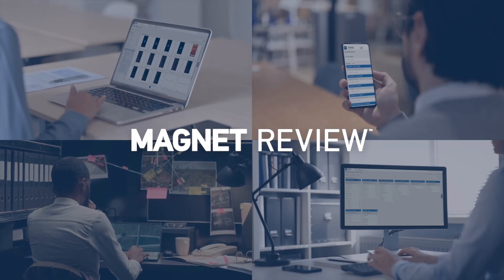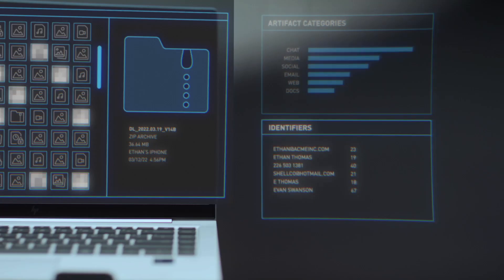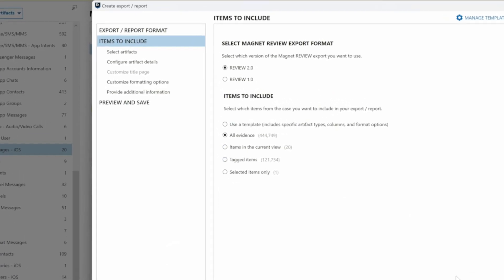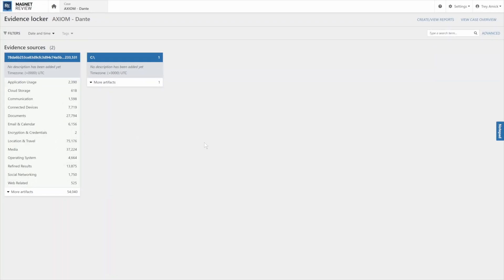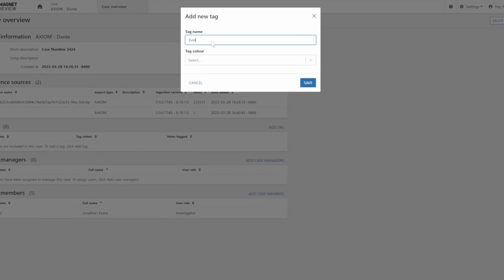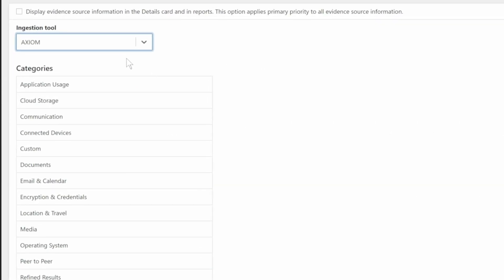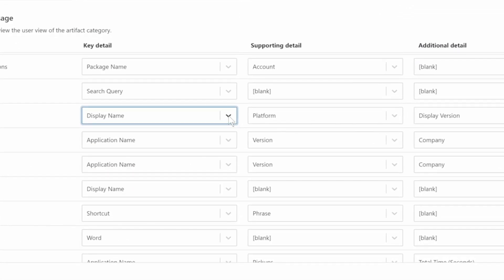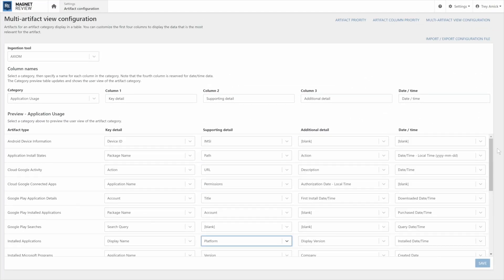Magnet REVIEW: Share All Your Evidence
Magnet REVIEW makes it easy for you to share all your digital evidence with your investigative teams, whether that’s from Magnet AXIOM or other digital forensics tools like XRY or UFED.